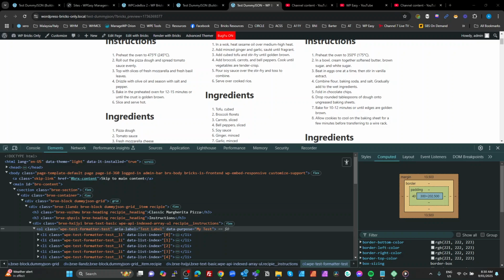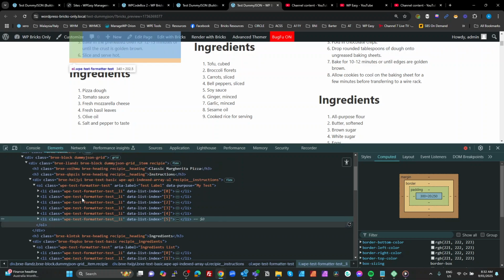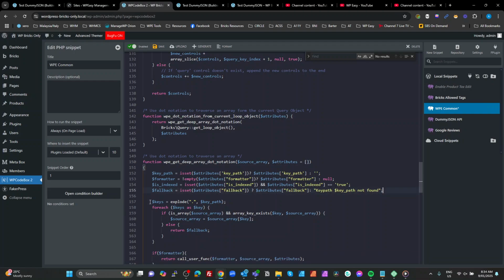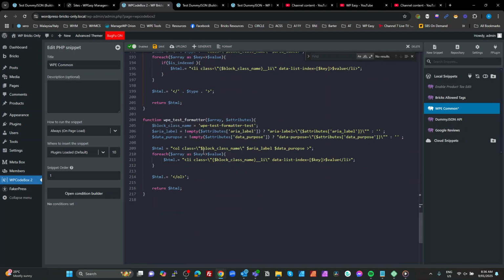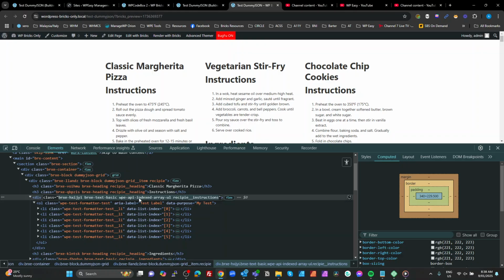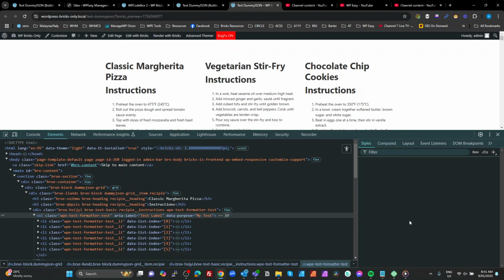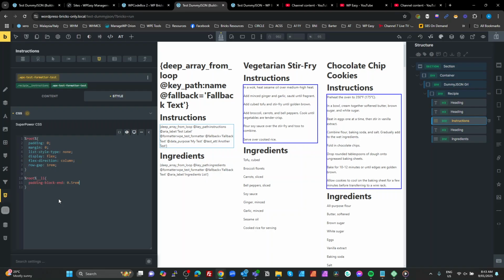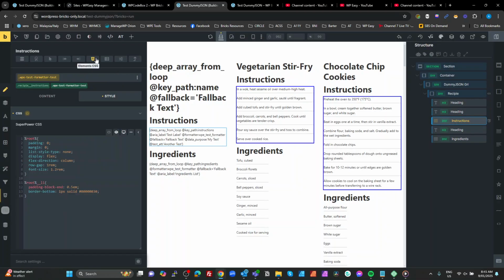Bricks Builder: : [FINAL] Query Loop anything from any API! PART 3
Hey all,

This is a follow up video with updated code to allow for unlimited custom attributes

Code is updated on GIST linked in previous video.